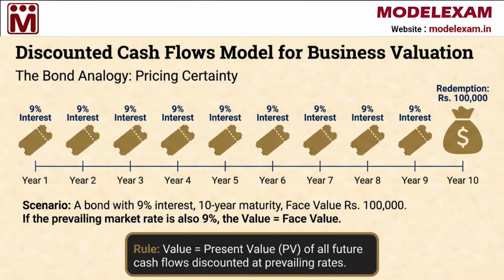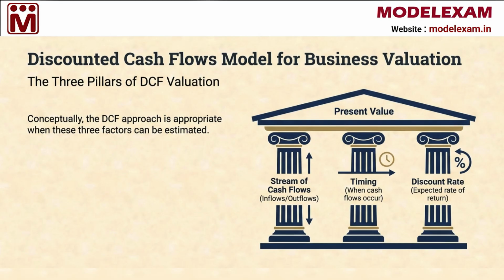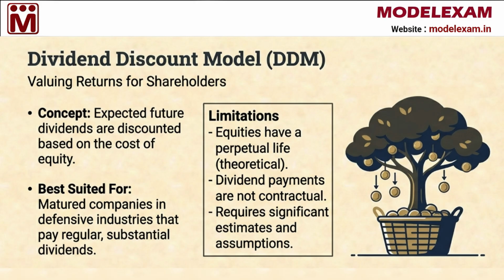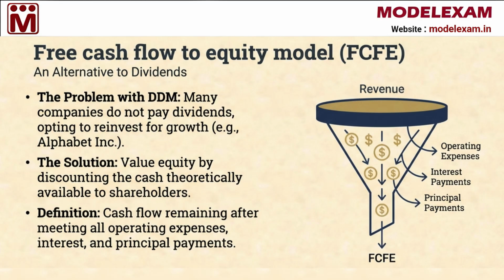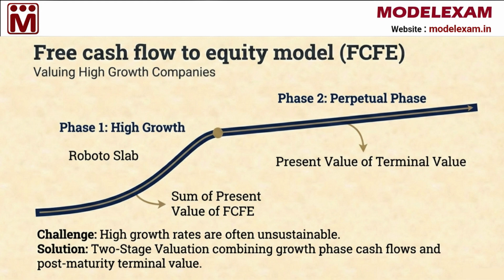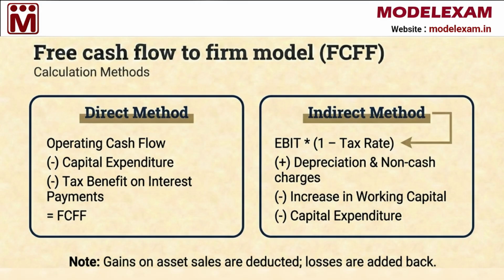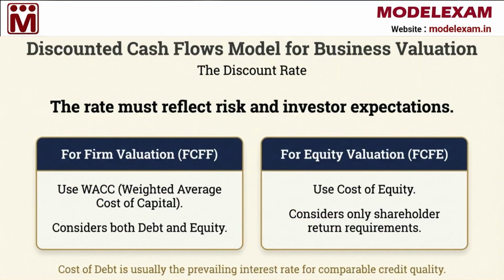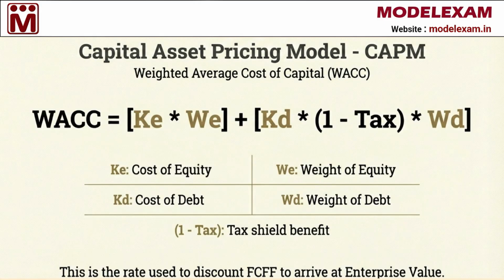Discounted Cash Flow (DCF) Model: Valuation Guide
Master Business Valuation with the Discounted Cash Flow (DCF) Model. Learn to estimate intrinsic value using Future Cash Flows, WACC, and Terminal Value to make smarter investment decisions.

This video provides a foundational guide to the DCF model, moving from simple bond analogies to complex equity valuation. We break down the Dividend Discount Model (DDM), Free Cash Flow to Equity (FCFE), and Free Cash Flow to Firm (FCFF). You will learn how to calculate the Cost of Equity using CAPM, determine the Weighted Average Cost of Capital (WACC), and estimate Terminal Value to arrive at the true worth of a business.

📚 Timestamps:
00:00 - Intro: Bonds vs Business Valuation
00:50 - The 3 Pillars of DCF Analysis
01:30 - Dividend Discount & Gordon Growth Model
02:15 - Free Cash Flow to Equity (FCFE)
03:00 - Free Cash Flow to Firm (FCFF)
04:00 - Terminal Value & WACC Calculation
05:00 - Conclusion & Sensitivity Warning

❓ Questions Answered in This Video:
• What are the three pillars of the DCF model? [00:50]
• What is the difference between FCFE and FCFF? [03:00]
• How is Terminal Value calculated? [04:00]
• What is the formula for Weighted Average Cost of Capital (WACC)? [04:15]